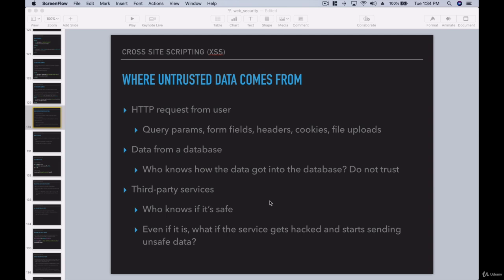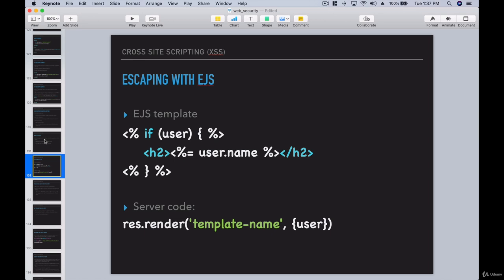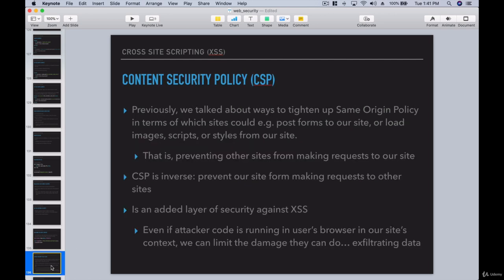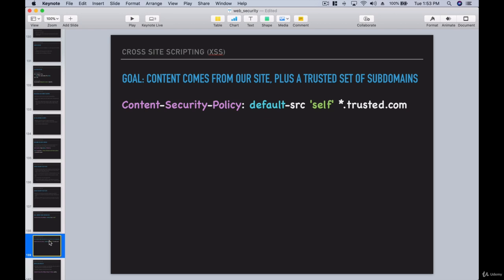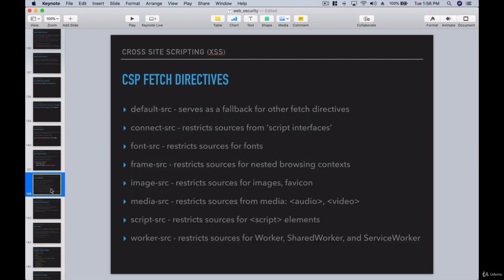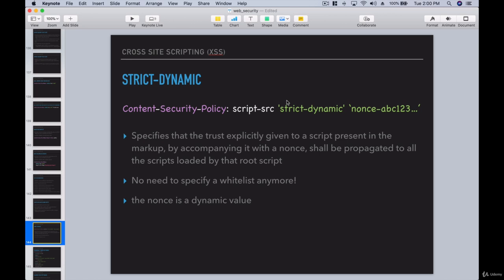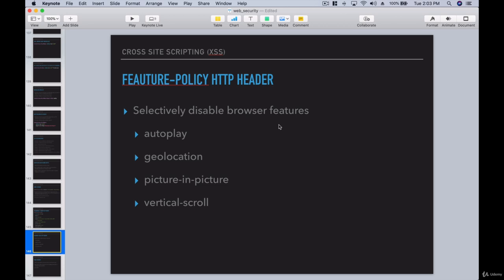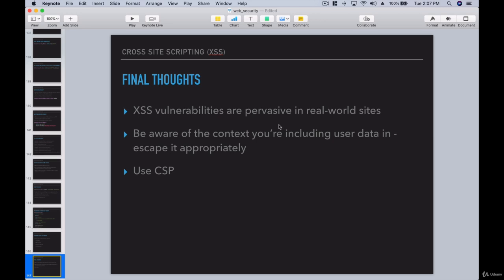Cyber Security -2024 - 9 XSS DEFENSE, CROSS SITE SCRIPTING